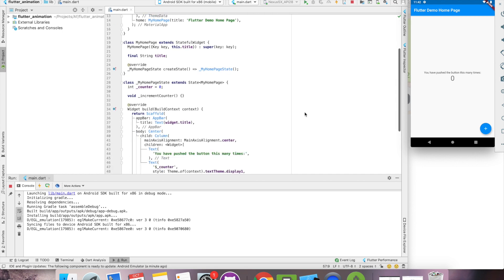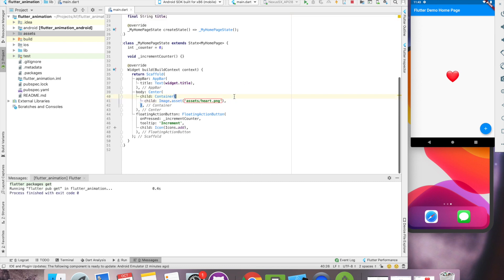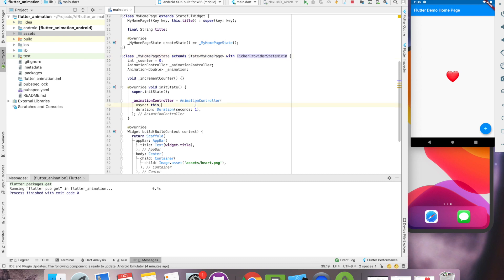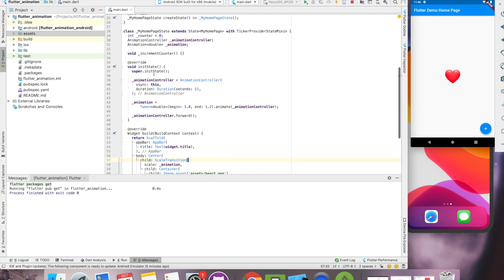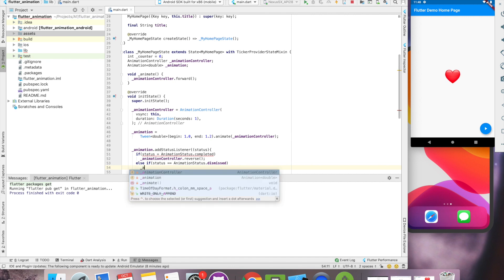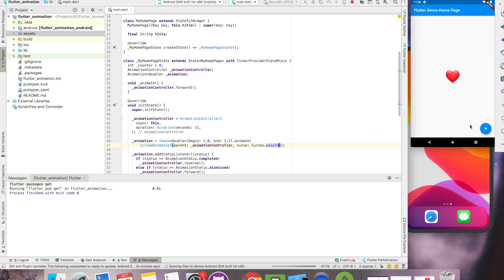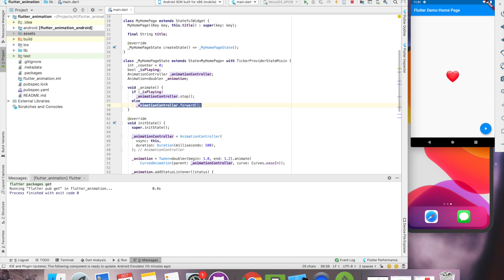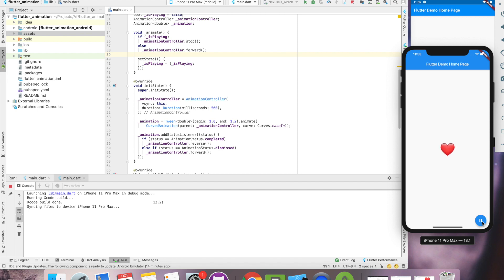Flutter Animation Tutorial | Simple scale transition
In this flutter tutorial we will see how can we achieve simple animation in flutter and how to loop it.

Flutter has many Transition widgets like ScaleTransition, FadeTransition, SlideTransition and many more..
Create powerful animations using one or multiple animation to you widget.

Happy Coding!